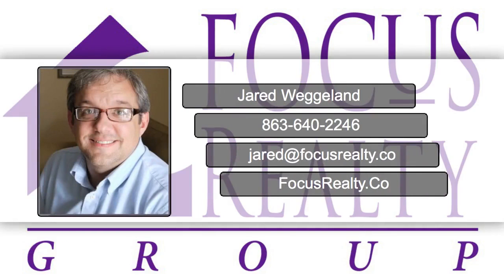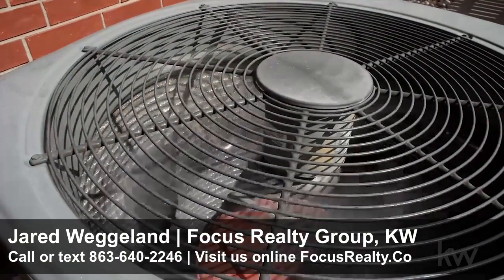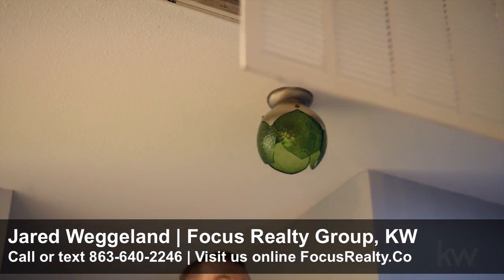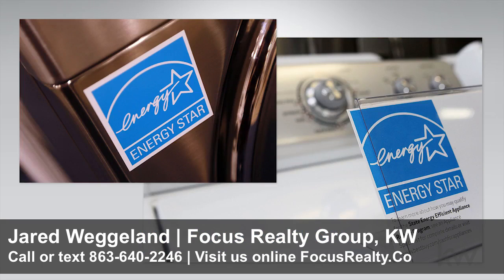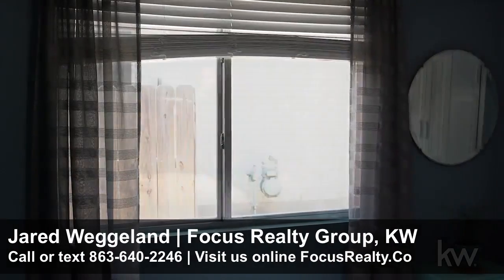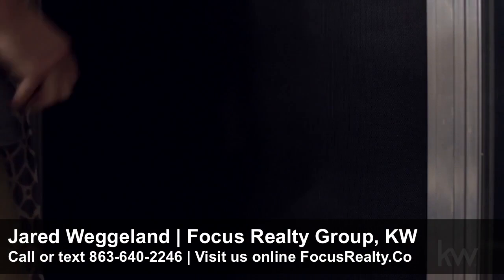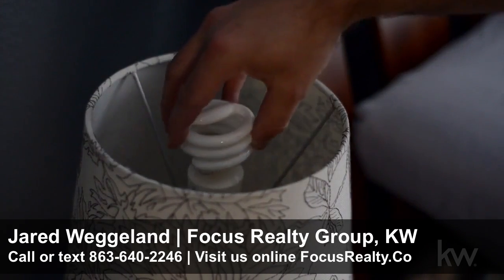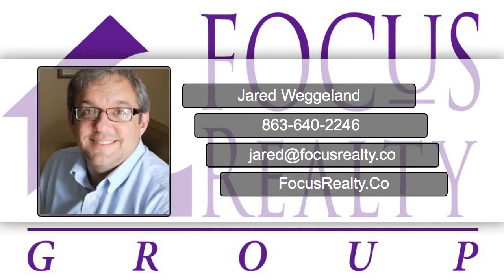Save Money on Cooling Costs by Focus Realty Group, KW Lakeland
Want to save a little money in your house cooling expenses? Learn a few tips by Jared Weggeland now.